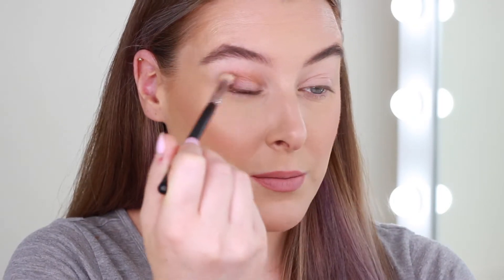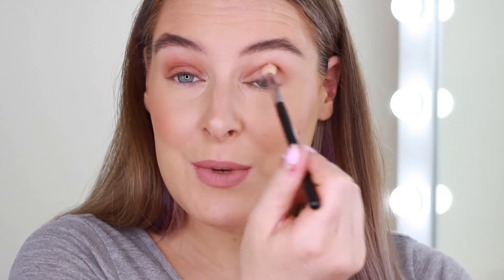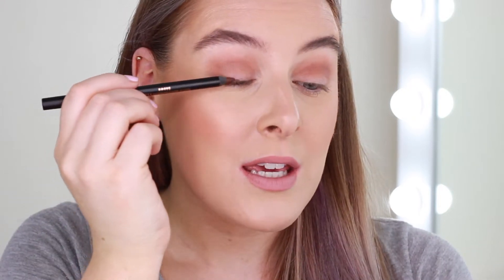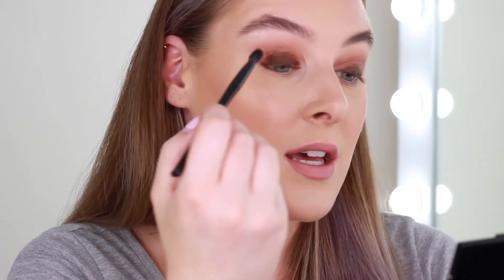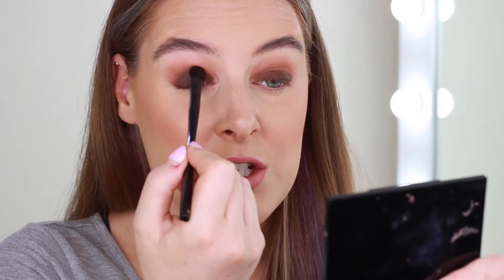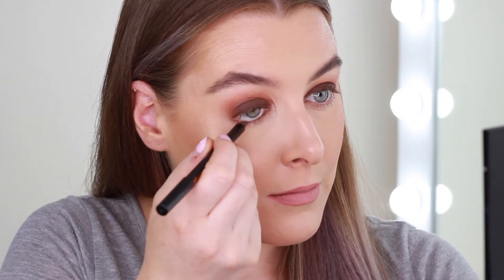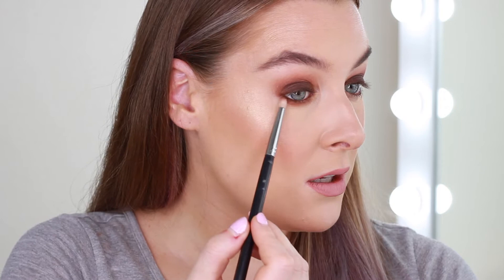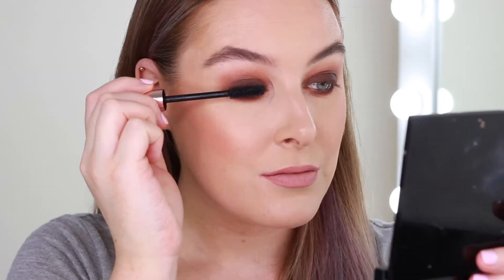Quick Brown Smokey Eye Using Only Three Eyeshadows | The Easiest Smokey Eye Tutorial Ever!!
Welcome to The Easiest Smokey Eye Tutorial EVER!
If you want to know how to get the perfect smokey eye look then look no further, today I am sharing the easiest smokey eye technique which is perfect for beginners or if you are just looking for a quick and easy technique. This is the only smokey eye tutorial you need to watch, I only used 4 product to create the easiest brown smokey eye ever plus you can use this same technique using any colours... but of course I chose browns! I really hope todays video help you out to crease an easy 5 minute brown smokey eye and I would love to see if you re-create this look at home!

Easy Smokeyeye Products Used:
Makeup Geek Frappe, Cocoa Bear & Americano
Barry M Waterproof Eyeliner Brown
L'Oreal Lash Paradise Mascara
Koko Lashes Tease